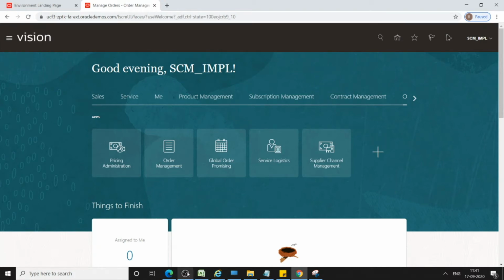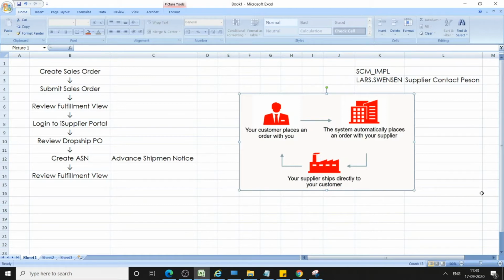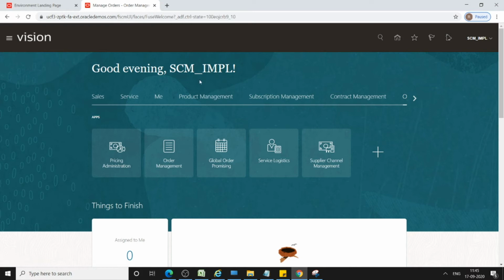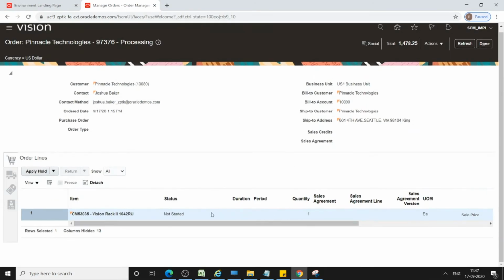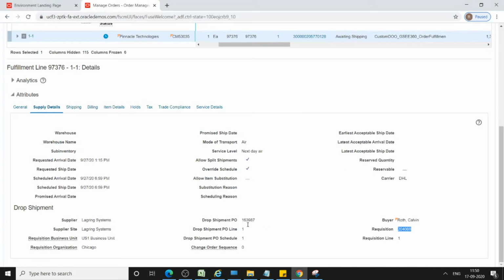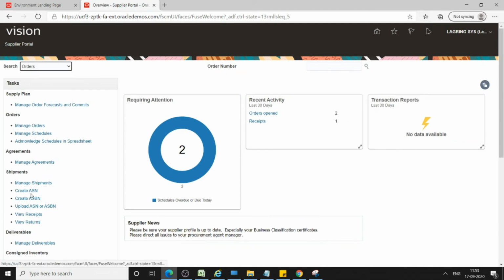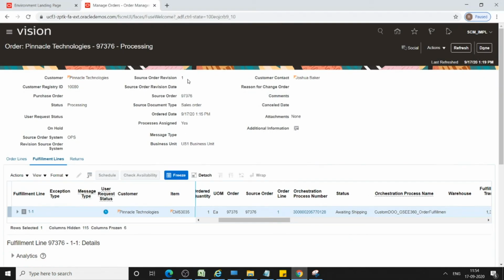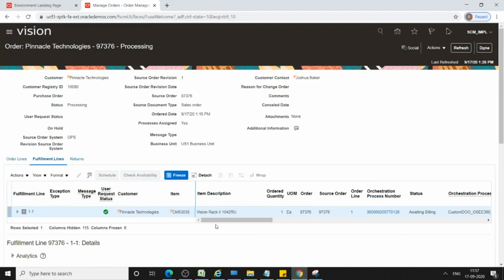Oracle Cloud Dropship Process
In this Video UBB Technologies discussed about Oracle Cloud Drop Ship Process starting from Creation of Sales Orders till Supplier ships the Items to the Customer.